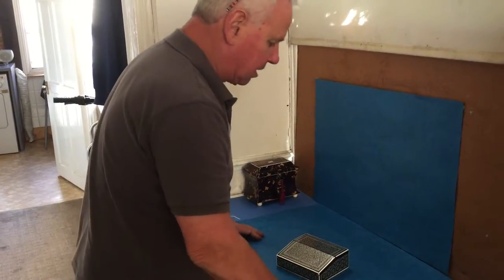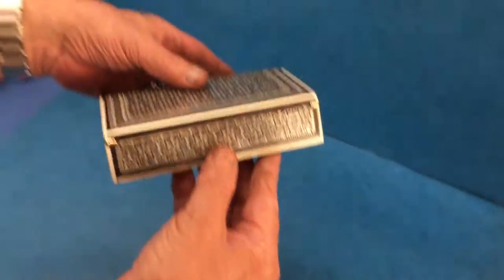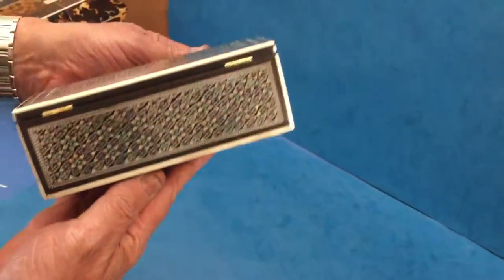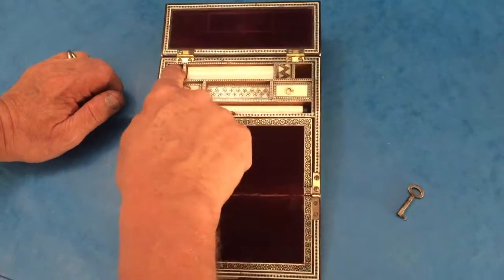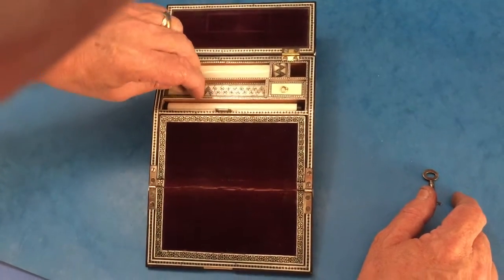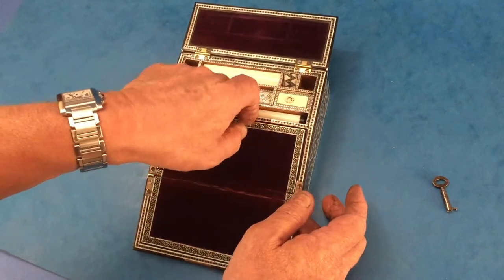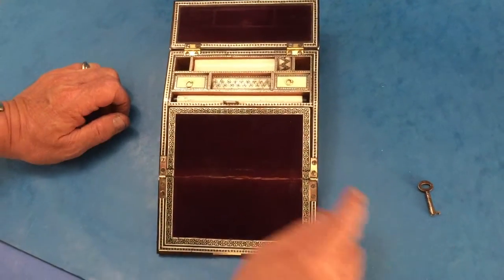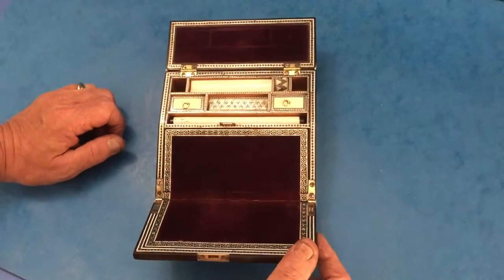Antique Miniature Anglo Indian lap desk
This is a superb miniature Anglo Indian lap desk dates to c.1830. The box measures: 14 1/2cm by 12 1/2cm and stands 5cm tall. It's ebony, Ivory, pewter and the green is semi precious stone. The box contains an Ivory pen slope and a little Ivory ruler, when you open the box you have a little writing surface there is space for two ink wells that we haven't got, you have two Ivory and sandalwood lids and the base wood is sandalwood. The box is in beautiful condition throughout with a working lock and key.